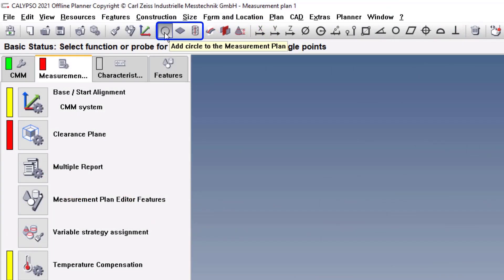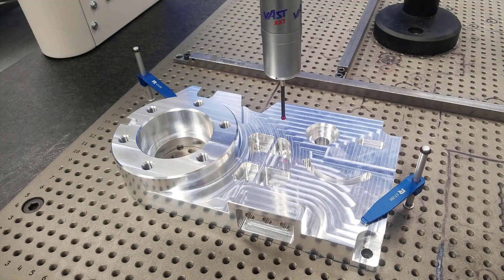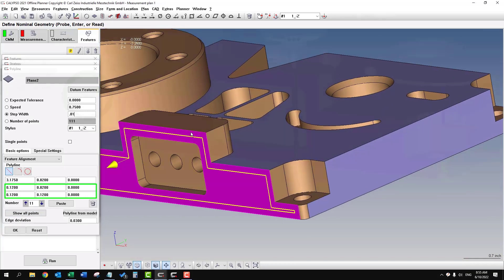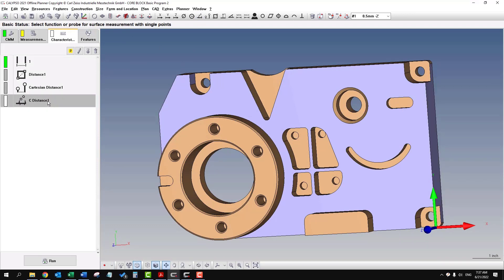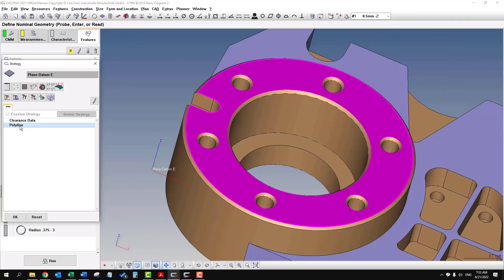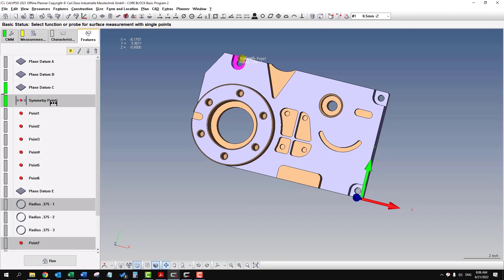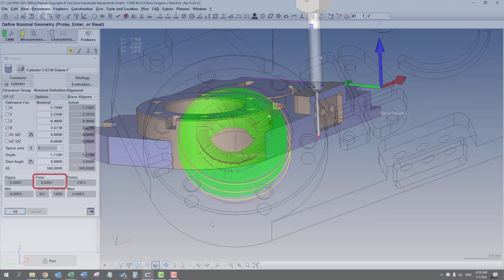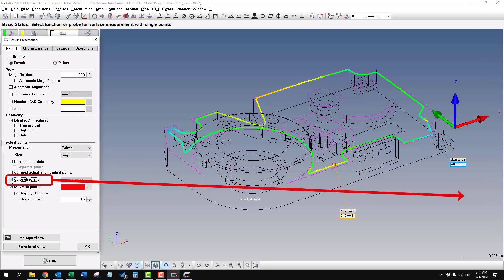Learn Calypso by Example: Basic Program 2 Preview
Reinforce your basic Calypso programming in this second series of hands-on lessons.
We will cover how to:
- Build on the tools you learned in Basic Program 1
- Change the toolbar icons
- Create a polyline scan
- Measure radii
- Adjust circle scan parameters
- Measure part length and width
- Measure depths
- Report flatness & parallelism
- Generate graphical form plots
- Understand the Run Window
- And other useful tips!

You can buy this course, other Calypso training resources and on-demand support